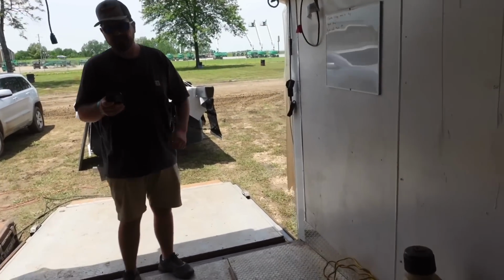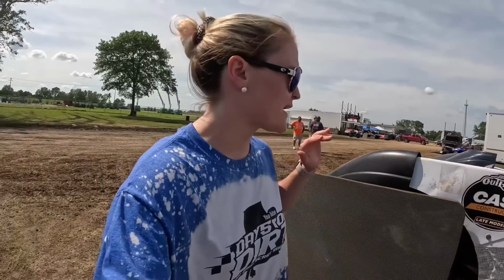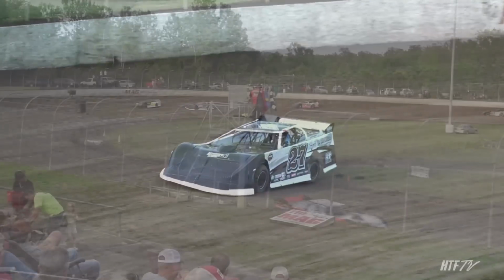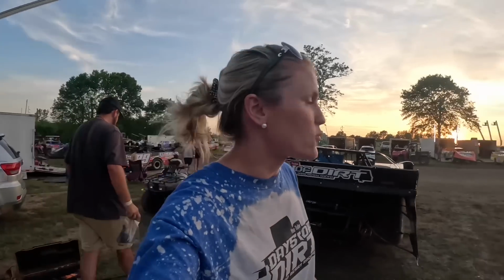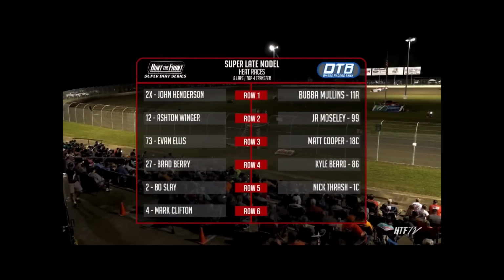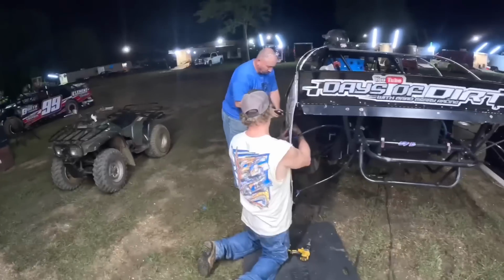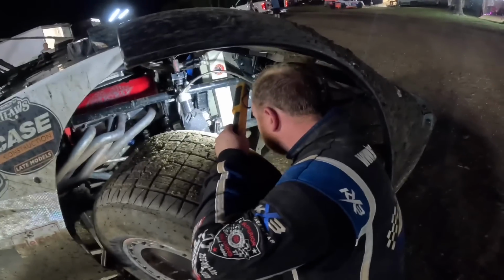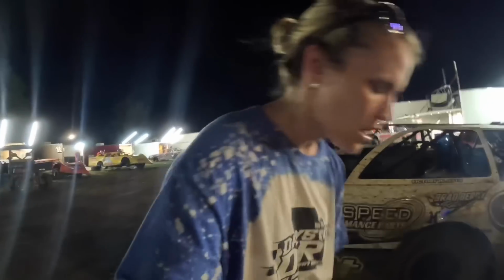Tough racing surface and low HP at Magnolia Motor speedway with the Hunt the Front super series!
Amazon wish list:

Magnolia wish list:

Instagram: Days of Dirt With Brad Berry Racing

Please send Fan mail and merchandise to
Days of Dirt with Brad Berry Racing
Boaz, AL 35957